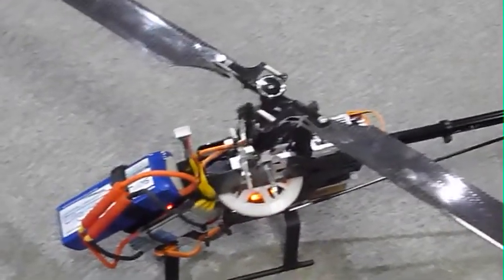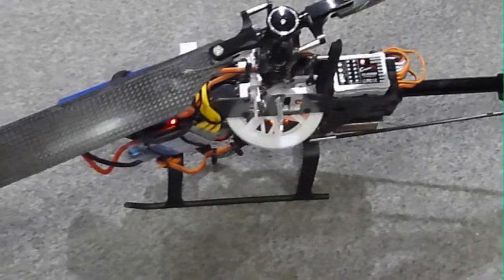CX450Pro Part 6 - Final Assembly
Part 6 of my latest build - the CopterX 450 Pro v4 TT with the CX 3X2000 gyro from eHirobo.com

Final assembly with test flight and post-flight gyro setup